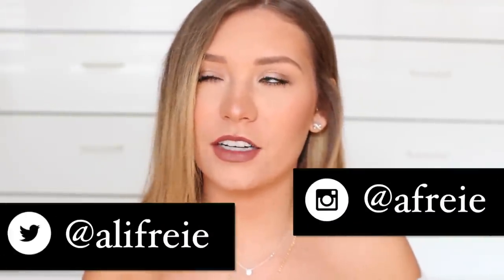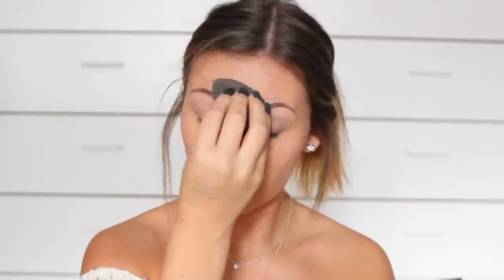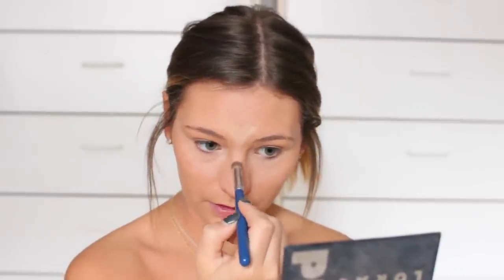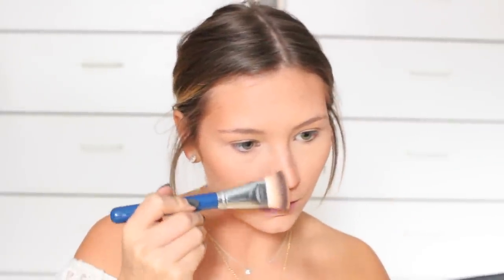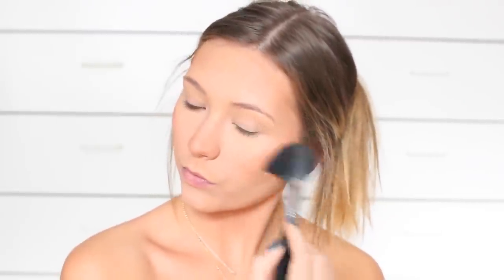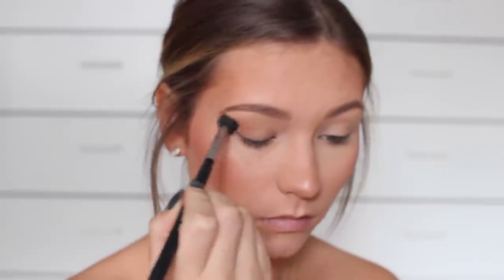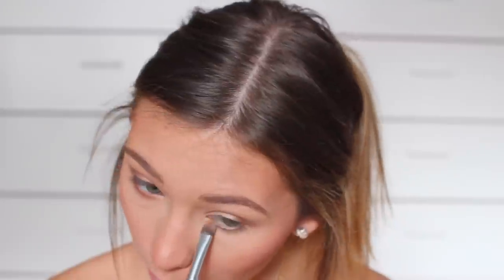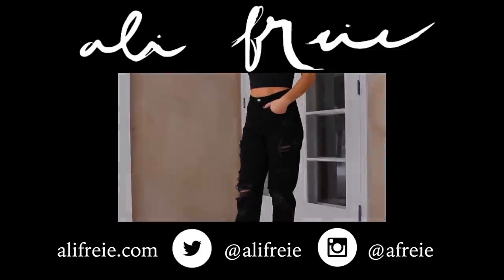Everyday Makeup Routine 2016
PRODUCTS USED:
Bare Minerals Prime Time
Estee Lauder Double Wear Foundation
Covergirl & Olay Concealer
Wet & Wild Contour Duo (Banana Shade)
Milani Face Powder
Wet & Wild Contour Duo (Bronzer)
Lorac Pro-to-Go Palette Blush (Peach Shimmer Shade)
Lorac Pro-to-Go Palette (mix "shell" & "pearl" eyeshadow shades as a highlight)
Essence Eyebrow Pencil
Too Faced Semi Sweet Chocolate Bar Palette
-Peanut Butter (Crease)
-Butter Pecan (Lid)
-Rum Raisin (Outer Corner)
-Caramel (Lower Lash Line)